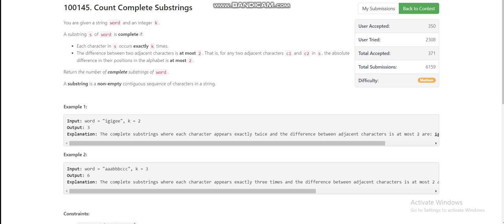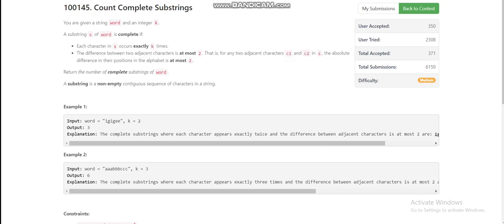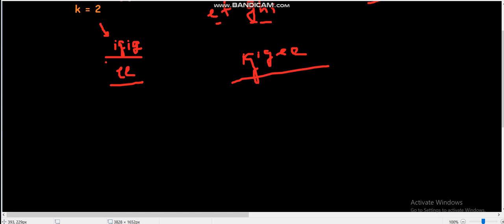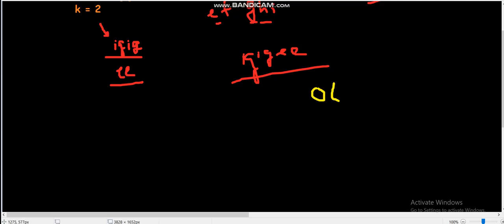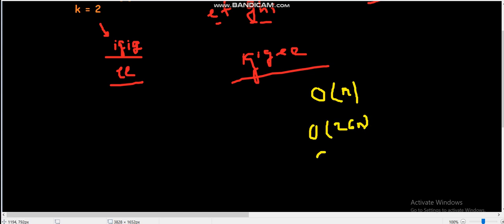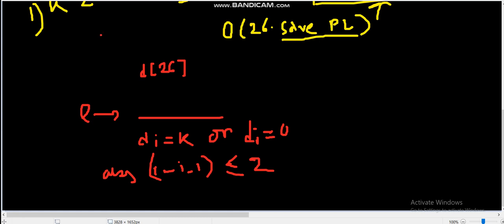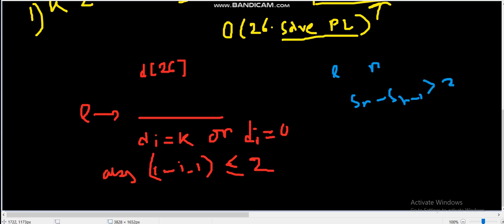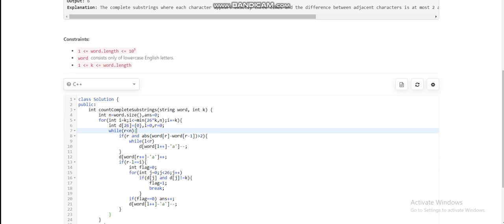Count Complete Substrings (Leetcode Weekly 374)